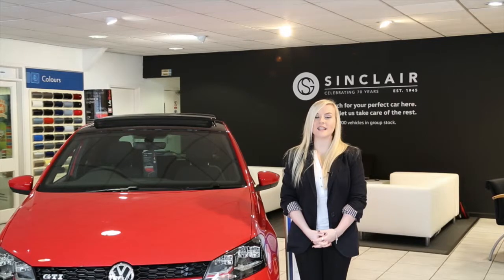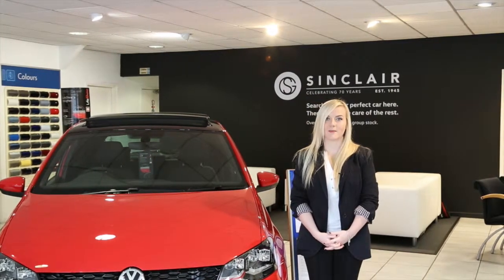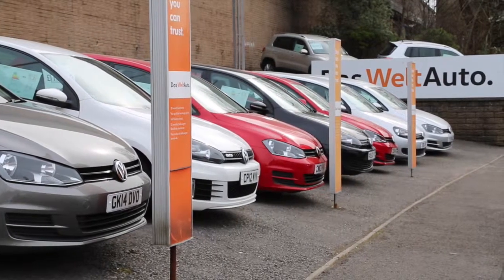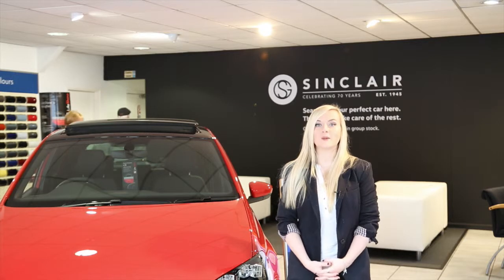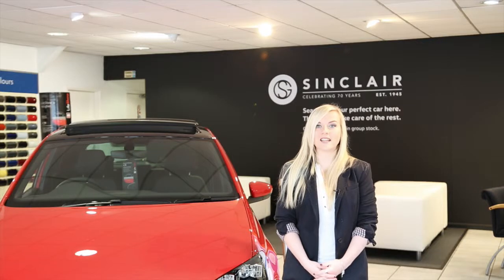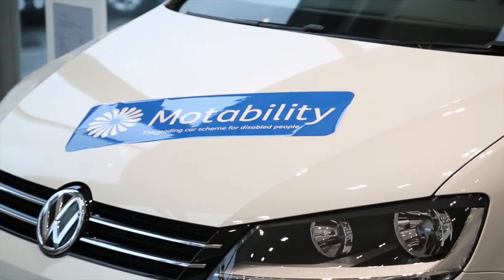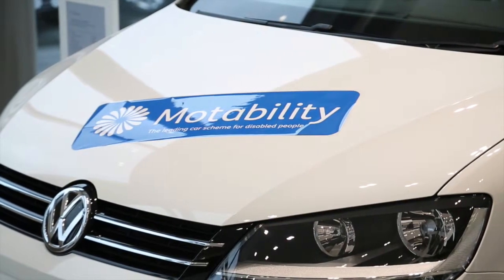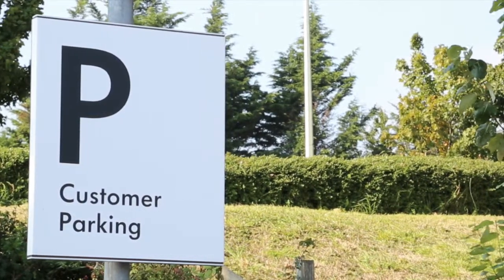Welcome to Sinclair Volkswagen Port Talbot Sales Department